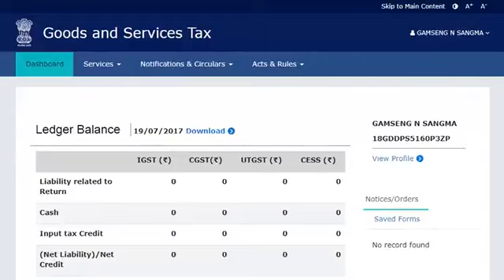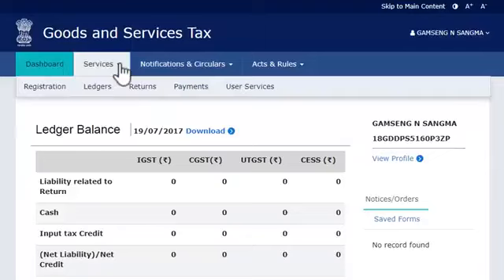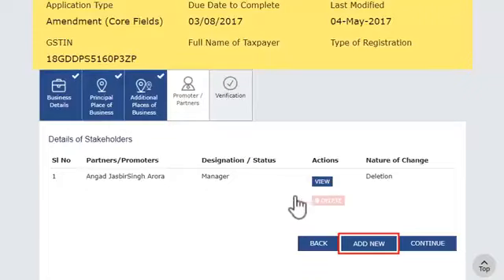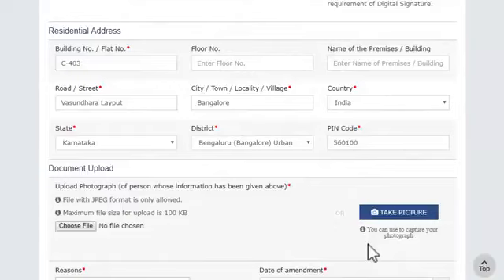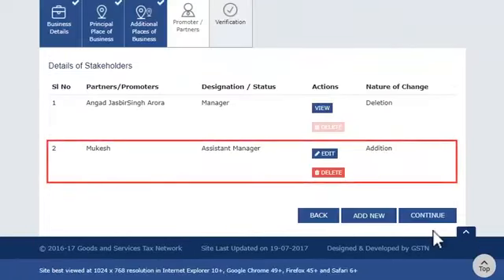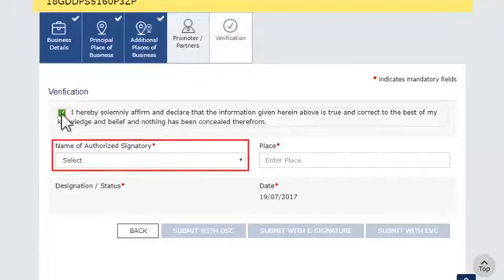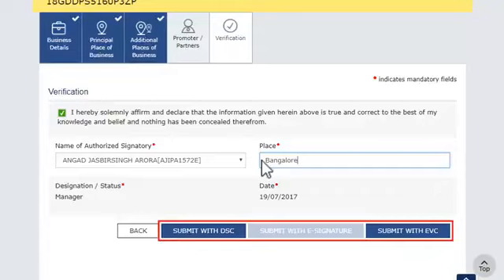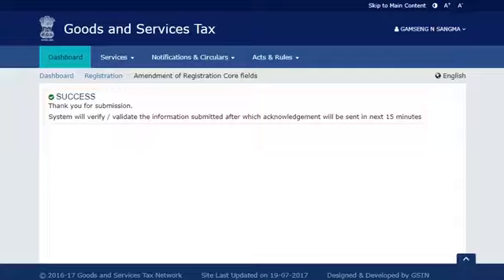How to Applying for GST Amendment of Core Fields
Krions Viser Professionals

Credit: Goods and Services Tax Network